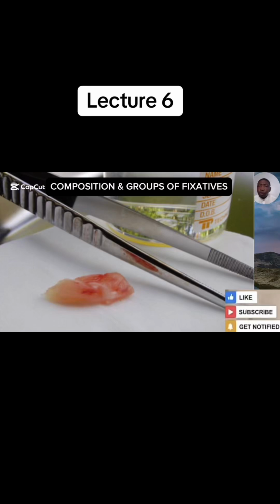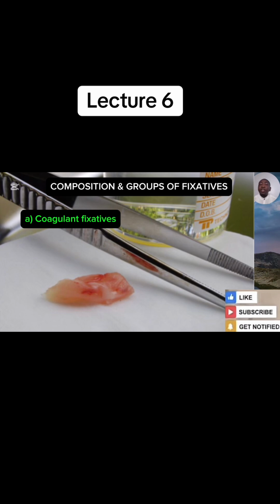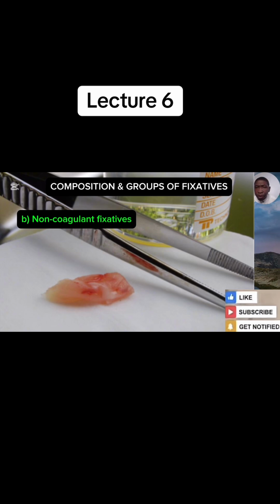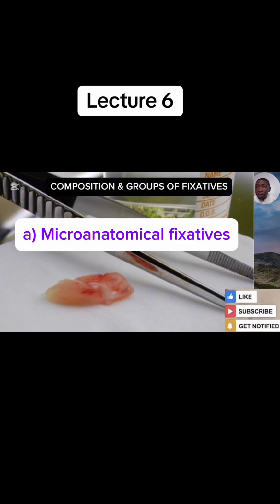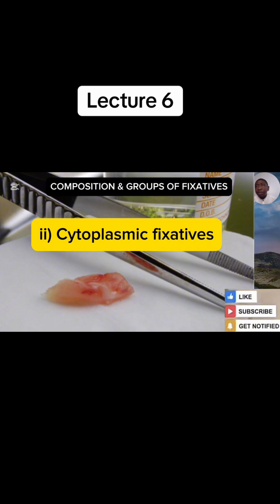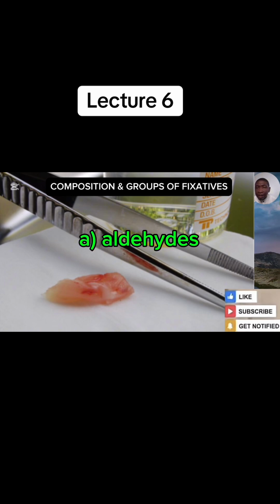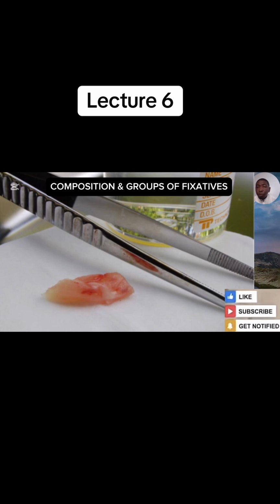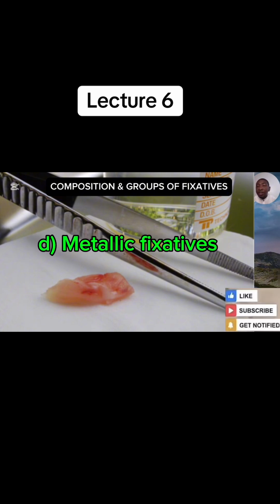Composition & groups of fixatives